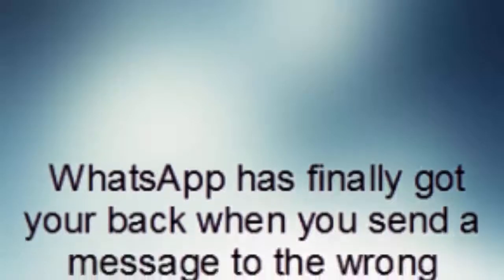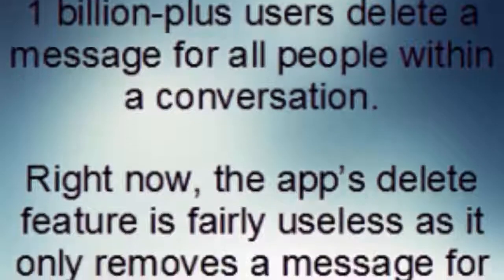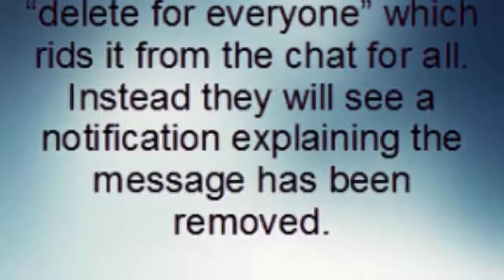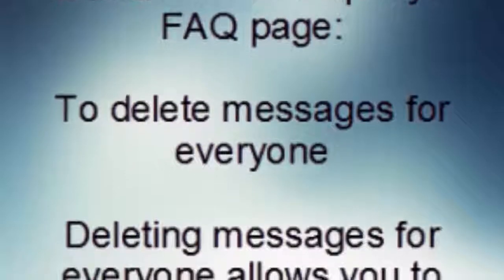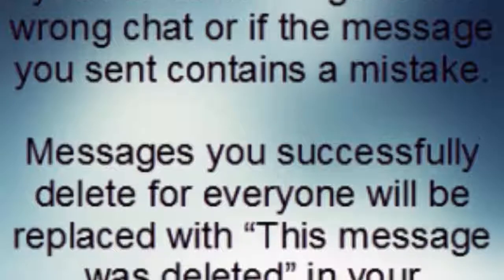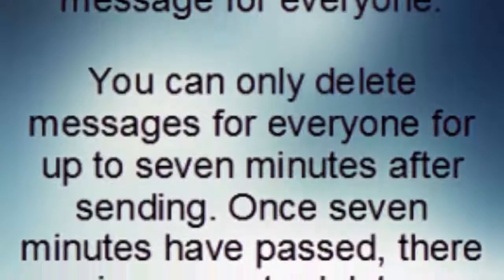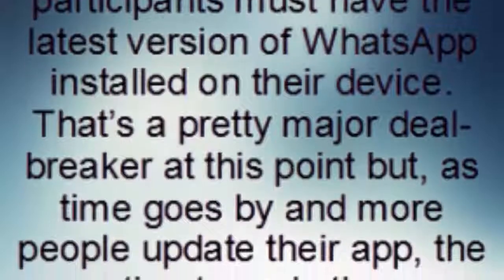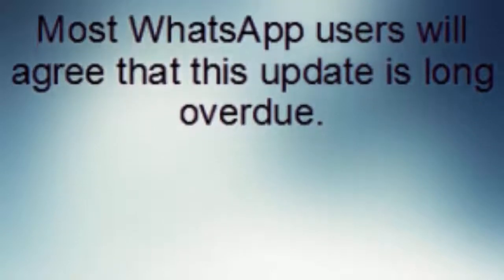WhatsApp finally lets you UNDO messages you’ve sent by mistake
WhatsApp has finally got your back when you send a message to the wrong person or group.

The Facebook-owned messaging app is rolling out a feature that will finally let its 1 billion-plus users delete a message for all people within a conversation.

Right now, the app’s delete feature is fairly useless as it only removes a message for the person who sent it. That means that those the message wasn’t intended for can still read it. But this new update will give the option to “delete for everyone,” which rids it from the chat for all. Instead, they will see a notification explaining the message has been removed.

The feature is still rolling out, so not everyone has it yet: I don’t, but at least one of my TechCrunch colleagues does. More details can be found on the company’s FAQ page:

To delete messages for everyone

Deleting messages for everyone allows you to delete specific messages you have sent to either a group or an individual chat. This is particularly useful if you sent a message to the wrong chat or if the message you sent contains a mistake.

Messages you successfully delete for everyone will be replaced with “This message was deleted” in your recipients’ chats (*). Similarly, if you see “This message was deleted” in a chat, it means that the sender deleted their message for everyone.

You can only delete messages for everyone for up to seven minutes after sending. Once seven minutes have passed, there is no way to delete messages for everyone.

The sole caveat for that is that all conversation participants must have the latest version of WhatsApp installed on their device. That’s a pretty major deal-breaker at this point but, as time goes by and more people update their app, the option to undo those embarrassing mis-messages will apply to more and more conversations.

Most WhatsApp users will agree that this update is long overdue.